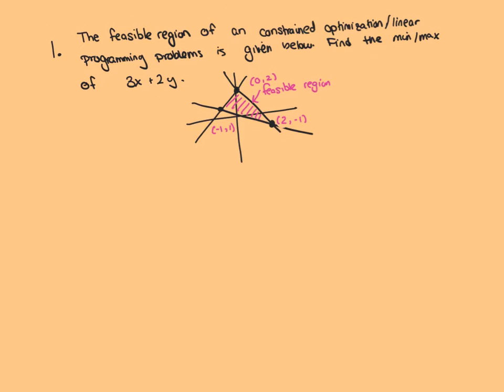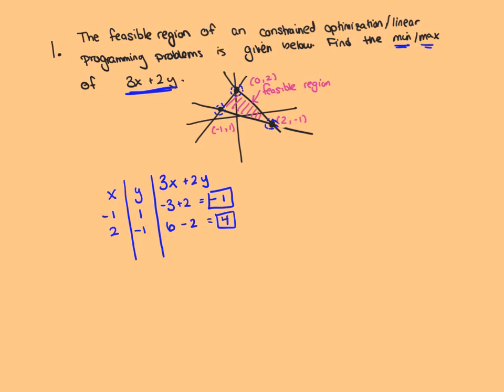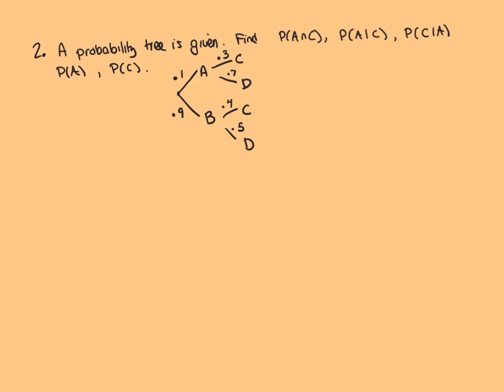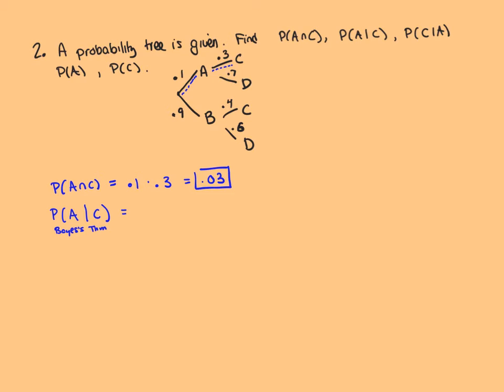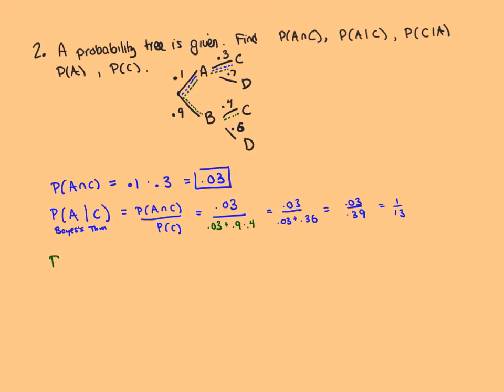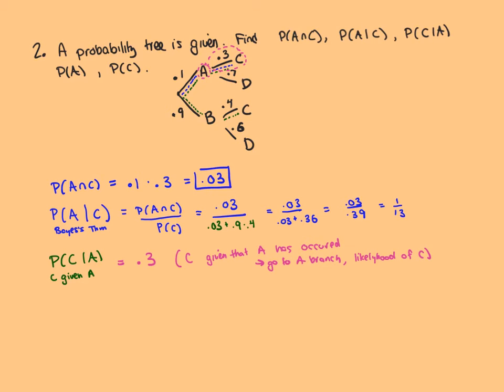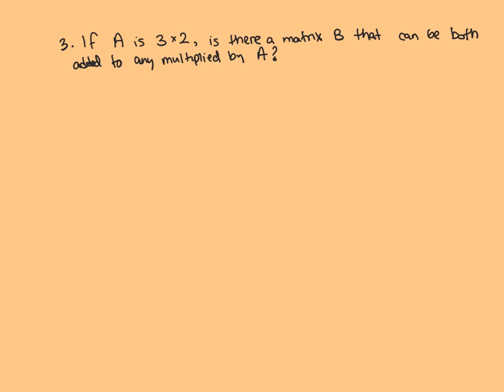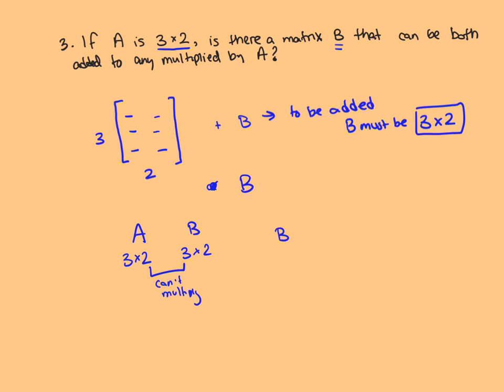Practice Problems 5